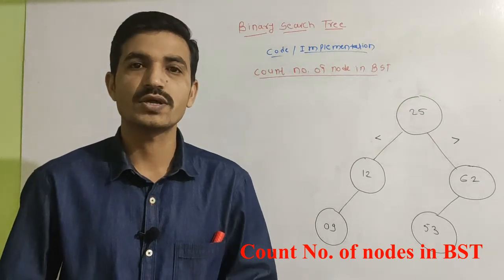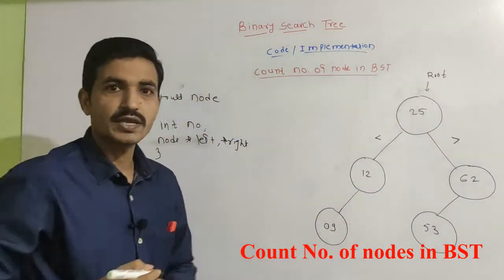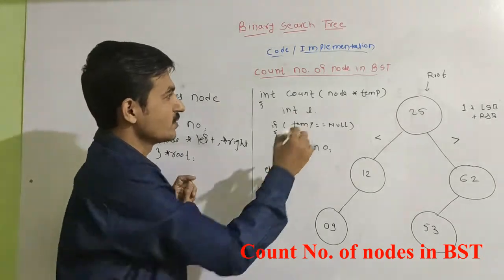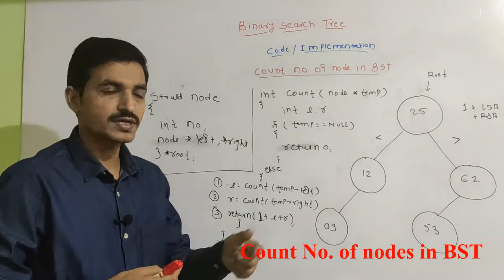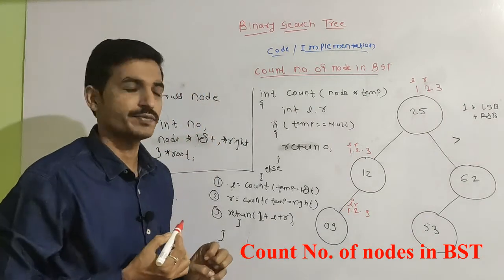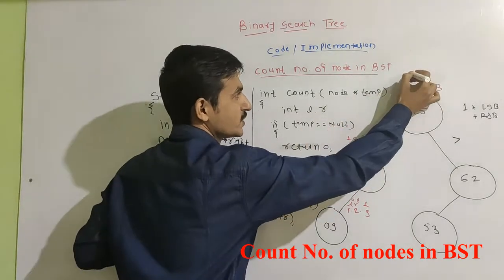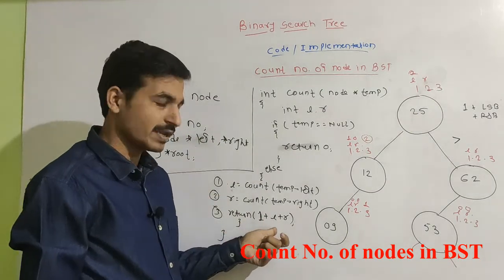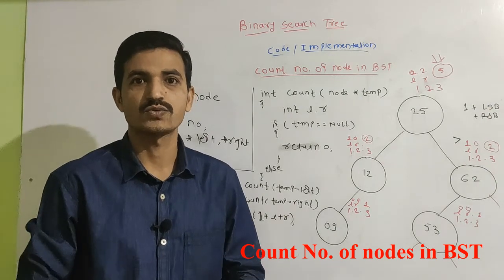Binary Search tree implementation to count number of nodes| Data Structures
Binary Search tree implementation to count number of nodes
In this video i explained the how to count the total number of nodes in Binary Search tree. This is very helpful for the GATE examination purpose